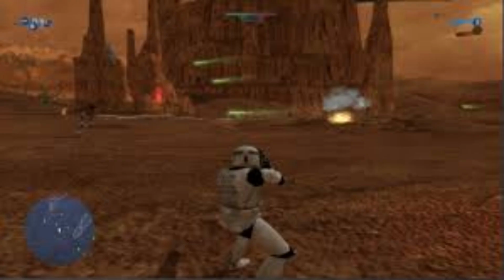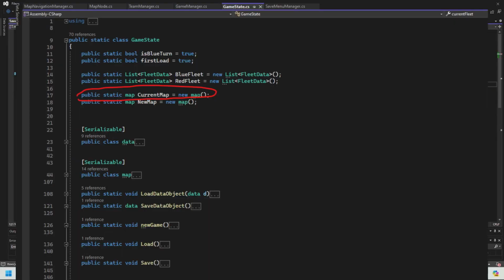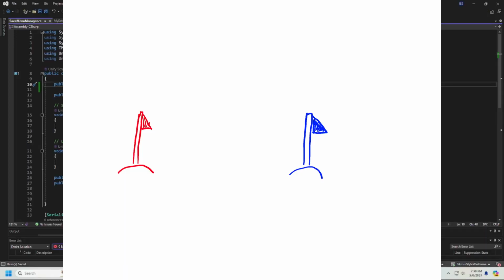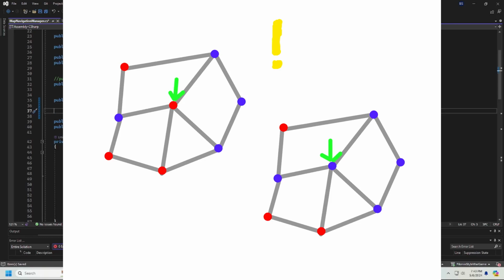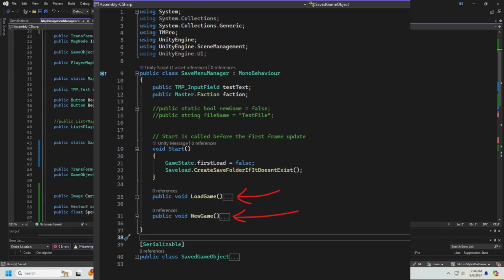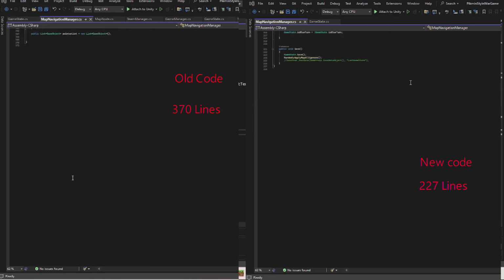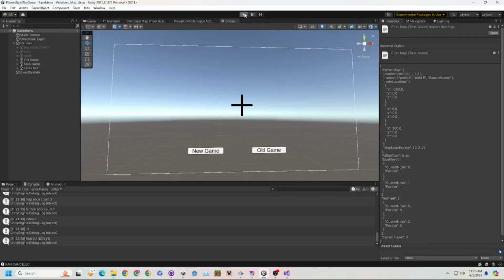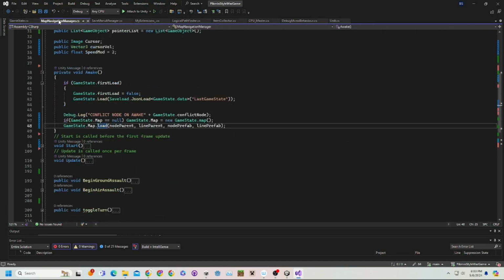My RTS pikmin clone Devlog #6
Music from Uppbeat (free for Creators!)